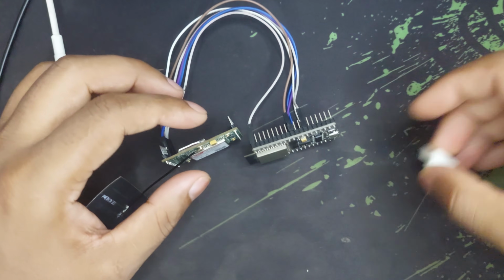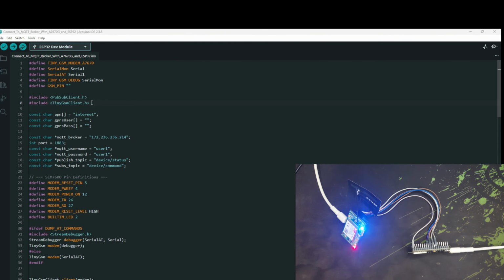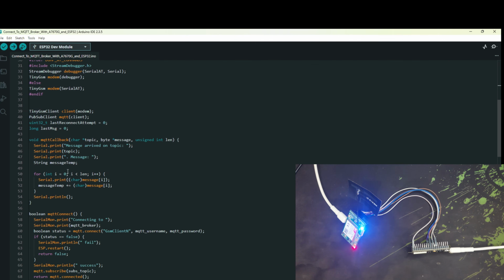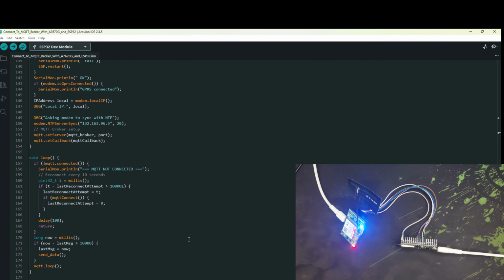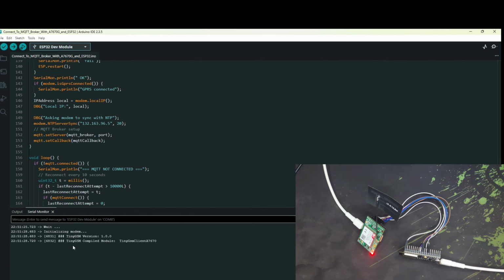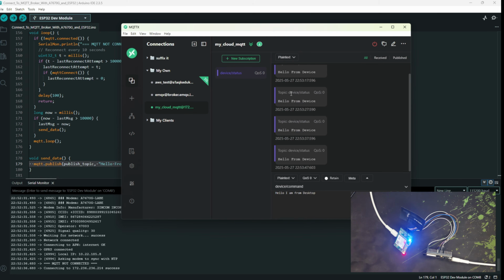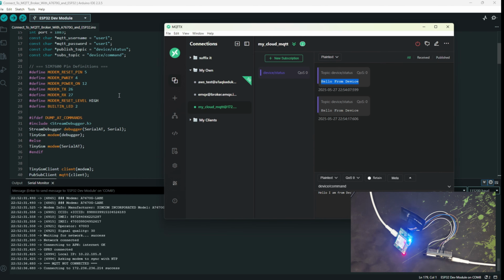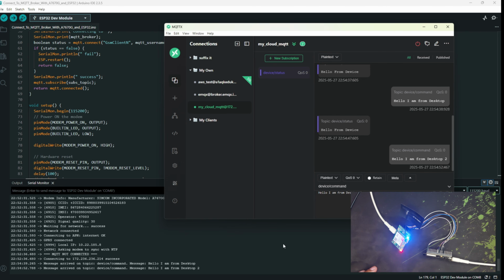How to Connect SIMA7670G GSM Module to MQTT | Publish data & Subscribe Tutorial | IoT Project Guide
Learn how to connect the SIM A7670G 4G module with ESP32 and send/receive data using MQTT. This simple IoT tutorial shows real-time MQTT communication for your next project!

⚡ Hardware Required:
- ESP32 Development Board
- SIMA7670G 4G Module
- External 5V 2A Power Supply (Do not power directly from ESP32!)
- 4G LTE SIM Card with Data Plan

⏱️ Timestamps:
[00:00] Introduction to SIM A7670G & MQTT
[01:52] Circuit Diagram & Wiring Overview
[02:42] ESP32 Code Walkthrough (TinyGSM & PubSubClient)
[03:17] MQTT Broker Configuration
[04:21] Uploading Code & Serial Monitor Check
[04:59] Testing Publish/Subscribe with MQTTX
[06:40] Future Plans (GUI Dashboard)

[Please change the APN and mqtt credentials with your own]